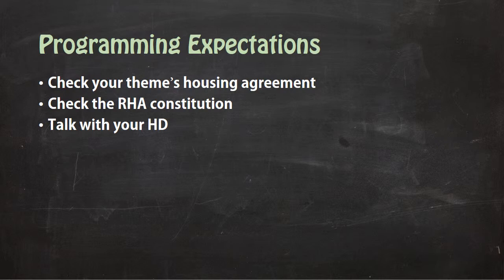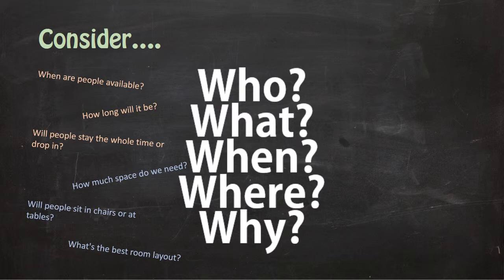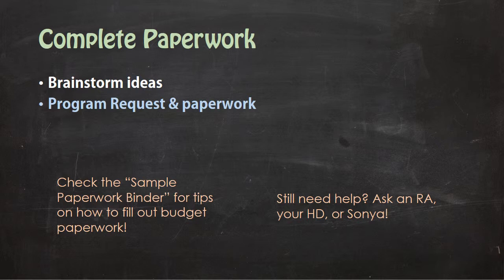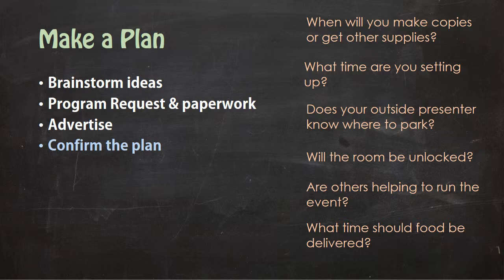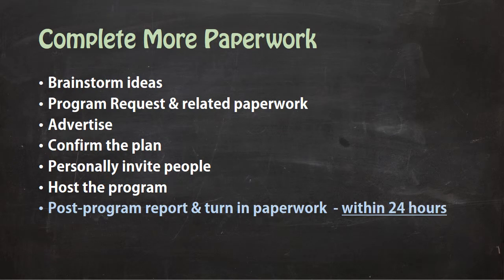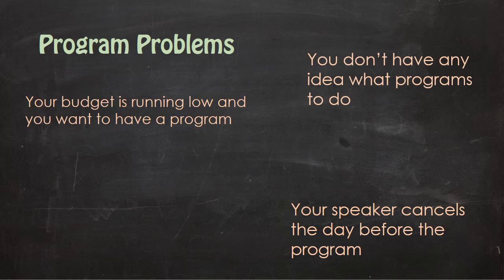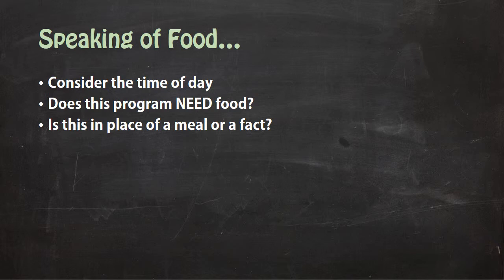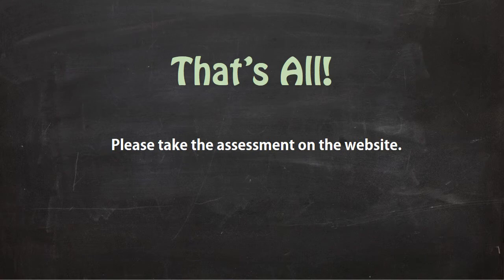How To Host Program for your Group